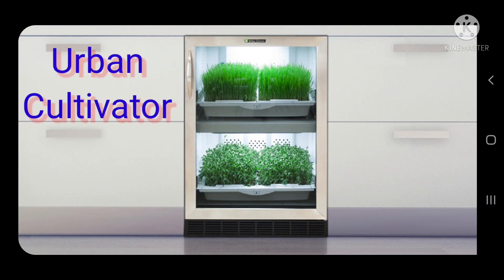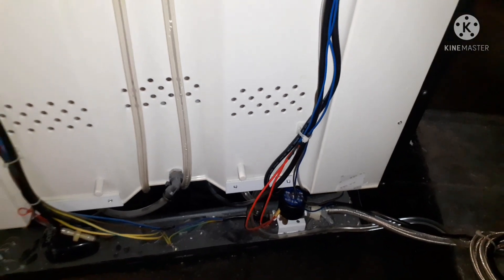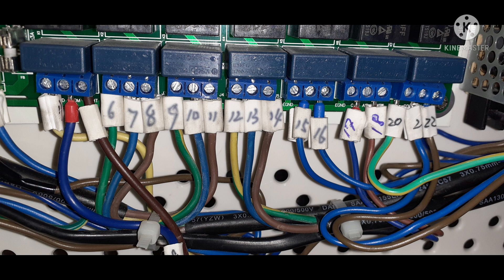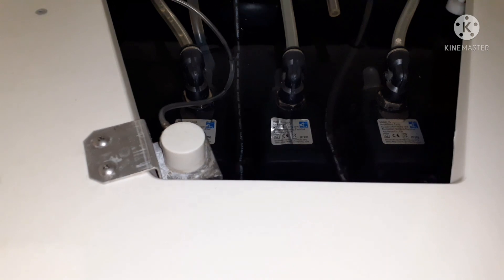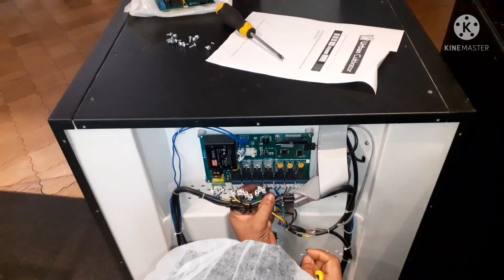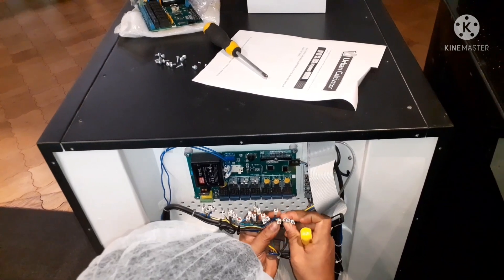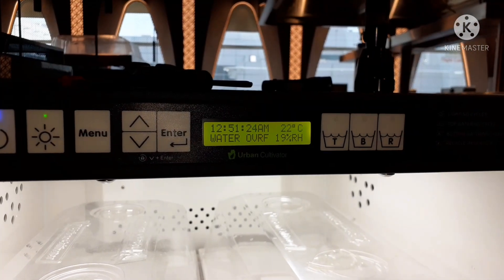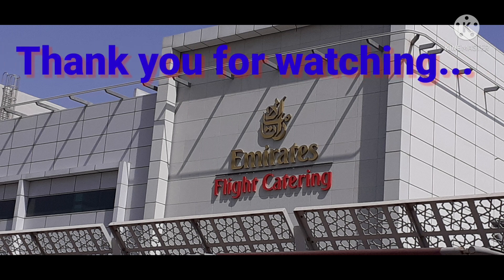Urban Cultivator PCB Replacement | Emer Technology Tv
This will illustrate to you the elctrical control of Urban Cultivator